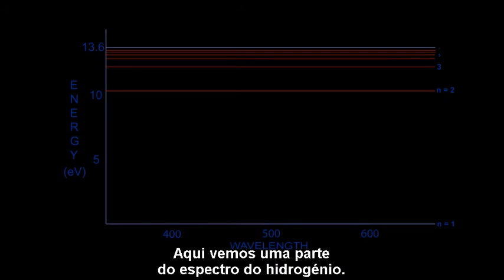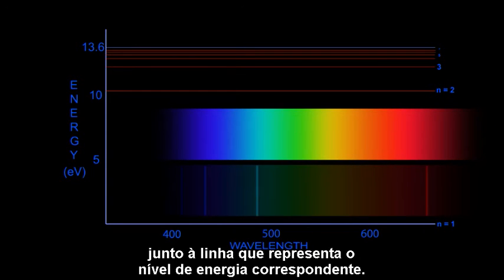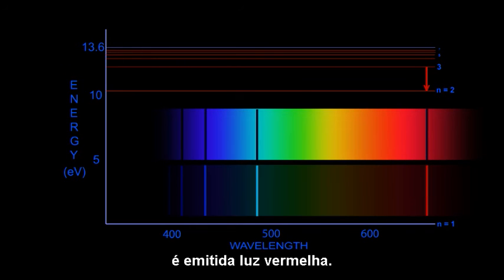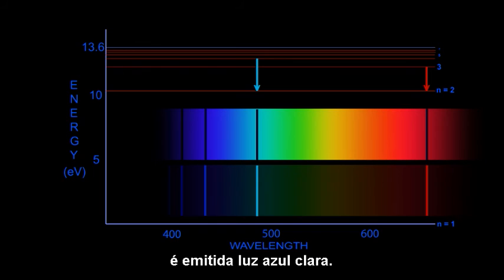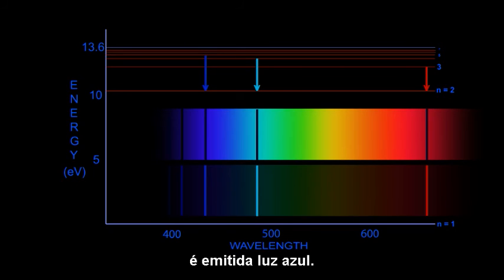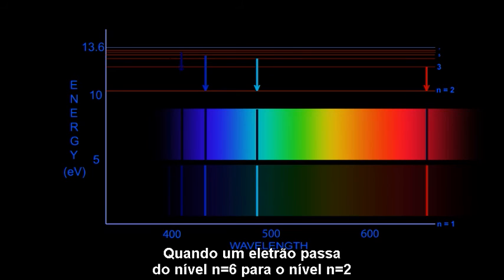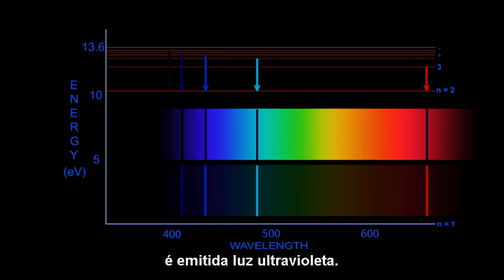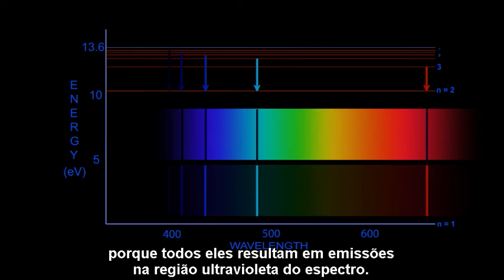Espectros de Riscas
Vídeo que explica como são obtidos e o que representam os espectros de riscas dos elementos químicos. Como exemplo, é usado parte do espectro do Hidrogénio.
Este vídeo faz parte do Cassiopeia Project, a cuja equipa agradecemos a autorização para a publicação, com a respetiva tradução e legendagem, na Casa das Ciências.